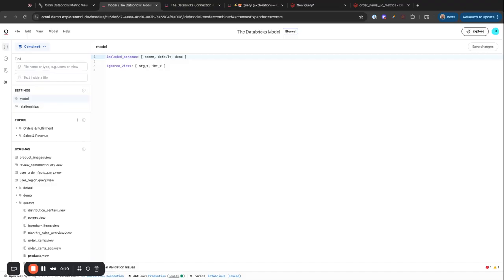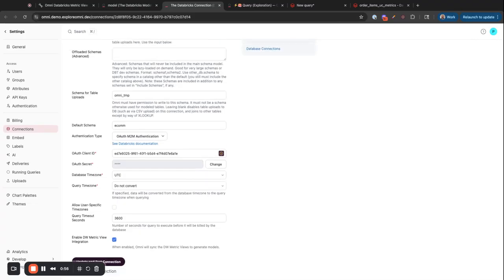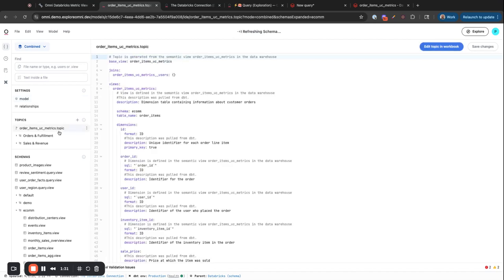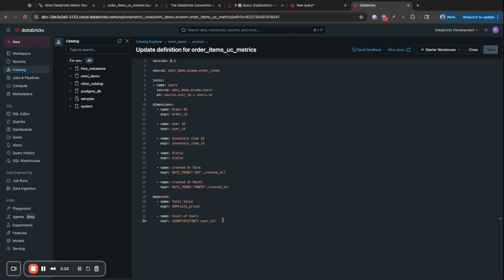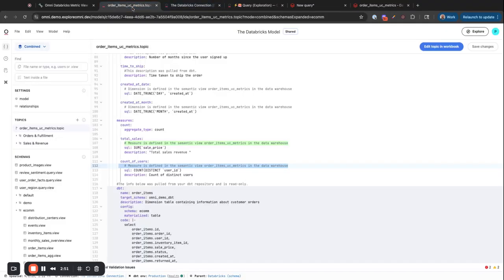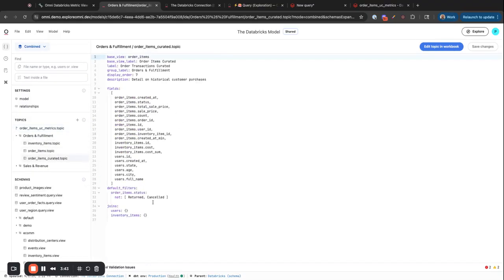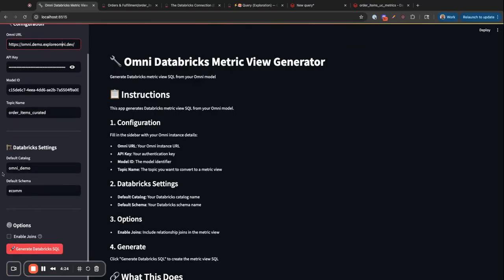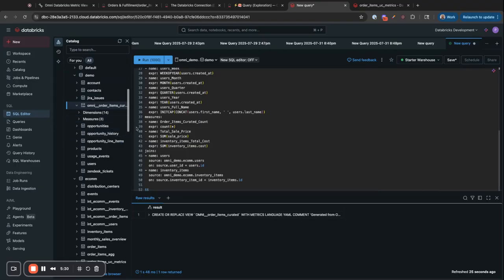Omni + Databricks: Leverage Unity Catalog metric views in Omni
Omni's two-way integration with Databricks Unity Catalog Metrics makes it easy for teams to analyze UC metrics and build dashboards with familiar tools like Excel spreadsheets, an AI chatbot, SQL or point-and-click insights.

Beyond analysis, Omni also lets business users define new metrics and dimensions as they explore data, then push those updates back to Unity Catalog via API. This creates a single source of truth in Unity Catalog while allowing business experts to contribute directly to the organization’s semantic model. As metrics evolve, the risk of breaking downstream reports increases — and that’s where Omni’s developer-friendly features like schema refresh, dynamic dev/test environments, and content validation keep everything in sync with UC.

Together, Omni and Databricks give teams the best of both worlds: fast, intuitive data exploration and reliable, governed metrics. This integration is available live in Omni's product today.

3:38